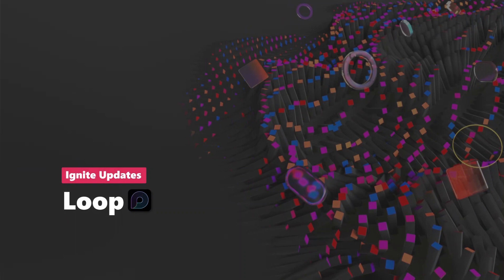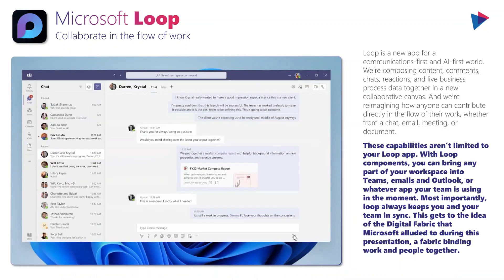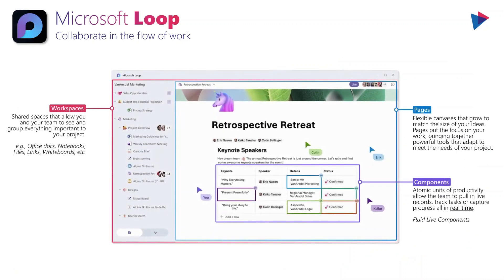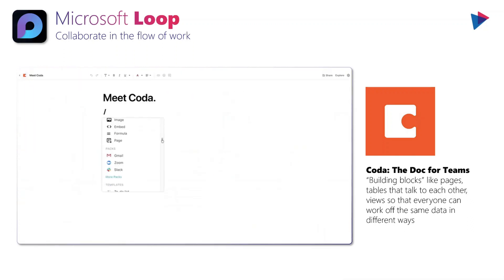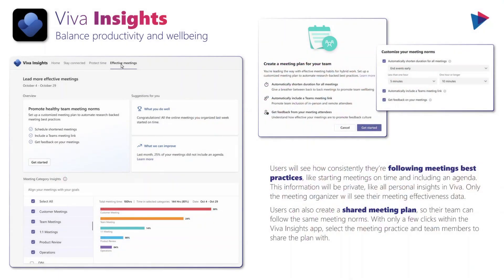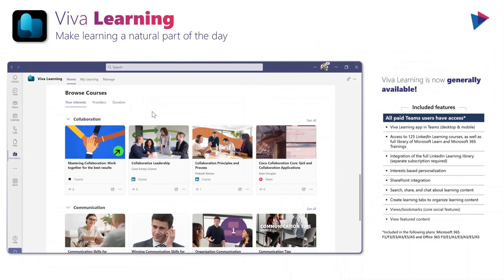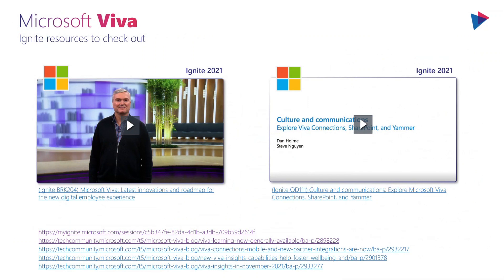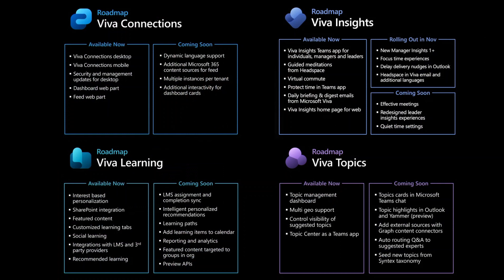Ignite Updates Part 1: Microsoft Viva, Loop and Ally.io | M365 Digital Workplace Updates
Part 1 of David Francoeur's special Ignite digital workplace updates starts with some really exciting announcements from Microsoft Viva to Ally.io.

Dive into what is new in Microsoft Viva, some additional scoops on Microsoft Loop, and was the acquisition of Ally.io worth it?

Microsoft Loop 00:35
▶ How It Works With Existing Workflows 01:04
▶ Keeping These Tools In Sync 01:50
▶ The 3 Main Loop Components 03:11
▶ Loop Vs Coda 03:55
▶ Loop VS Notion 04:30

Microsoft Viva 05:30
▶ Viva Insights 05:55
▶ Viva Learning 07:04
▶ New Viva Module - Ally.io 07:45

Need help with something more specific than updates on what's available? Take a look at our insights and resources pages for hours of knowledge and expertise.

2toLead is one of a kind consulting services company with a unique blend of left and right brain thinking. We focus on Business Strategy, User Experience, and Technology expertise to help transform organizations like yours.